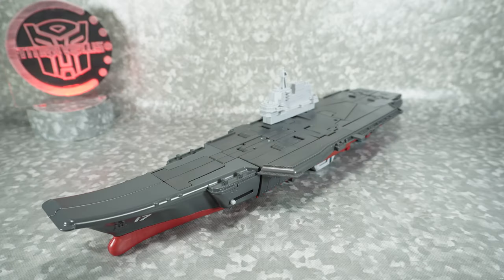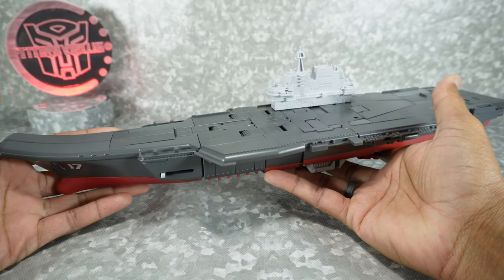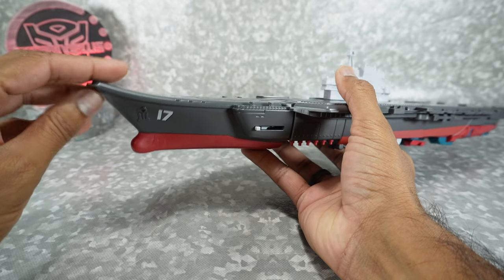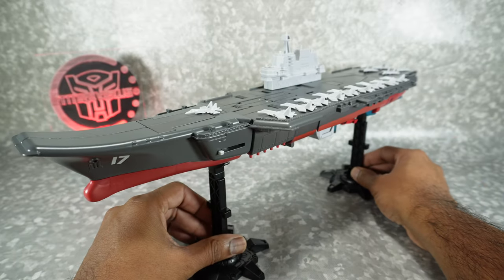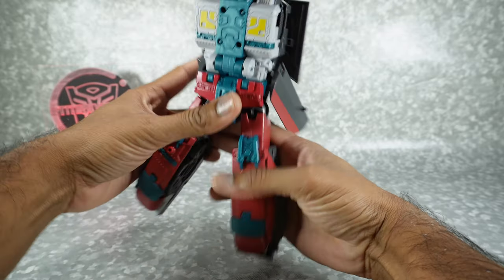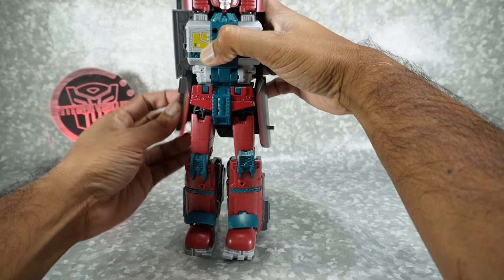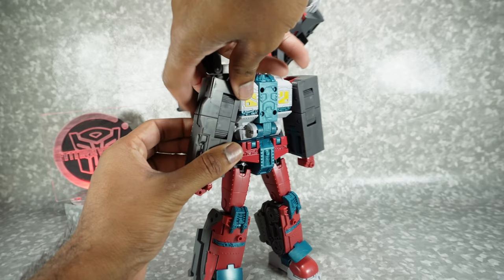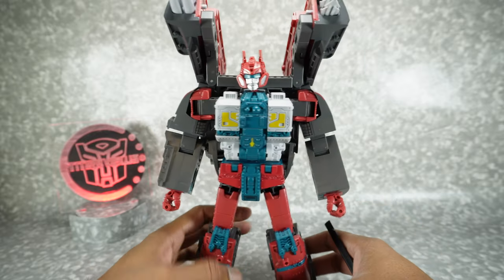Marine Morphers Aircraft Carrier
00:00 Images
00:30 Introduction
2:12 Alt Mode
3:06 Accessories
4:15 Alt Mode Comparison
4:33 Transformation to Robot Mode
8:35 Robot Mode
9:11 Articulation
12:33 Robot Mode Comparison
13:15 Final Recommendations

Review of Marine Morphers Aircraft Carrier. All music is provided with free license from YouTube.